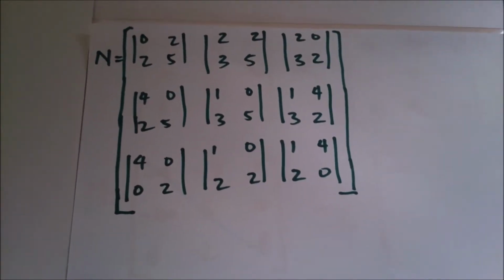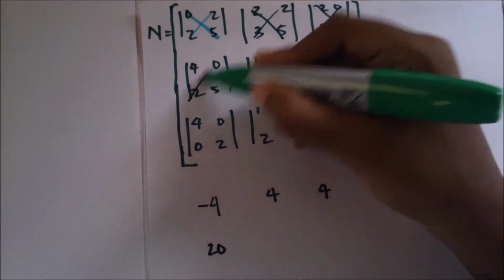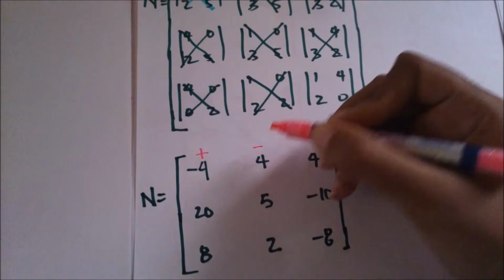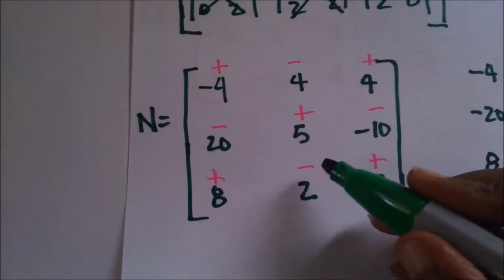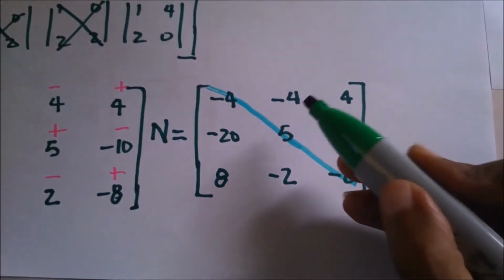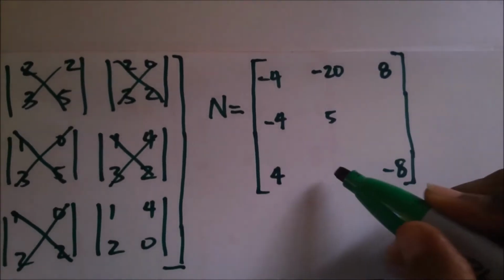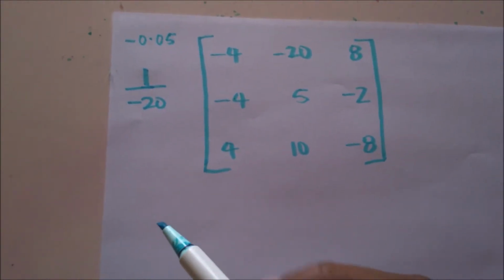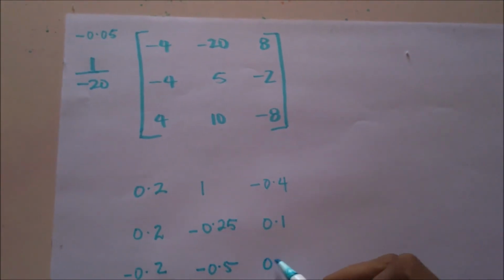Inverse of a 3 by 3 matrix part 2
How to find the inverse of a 3 by 3 matrix